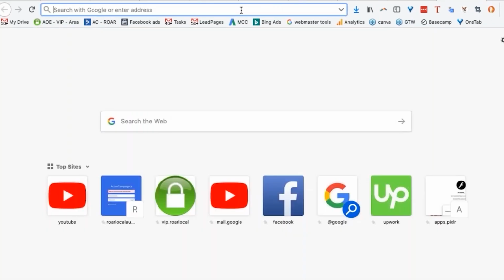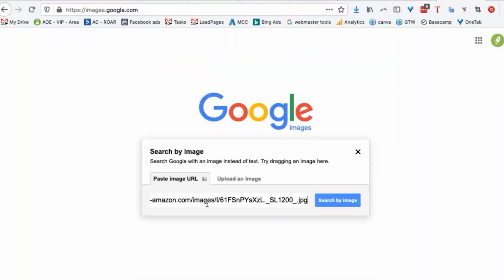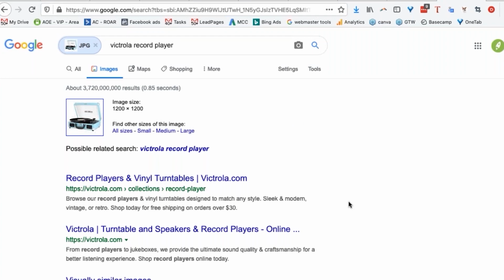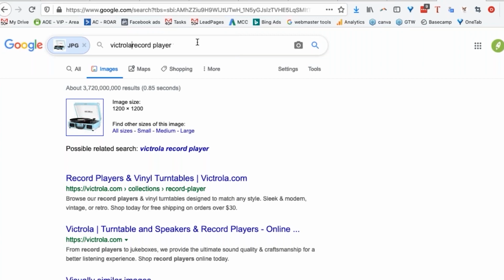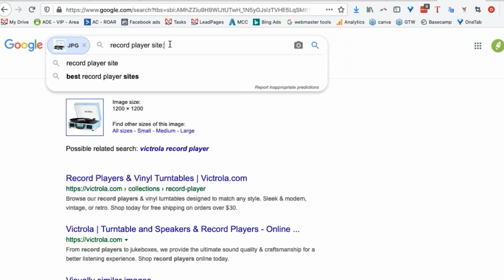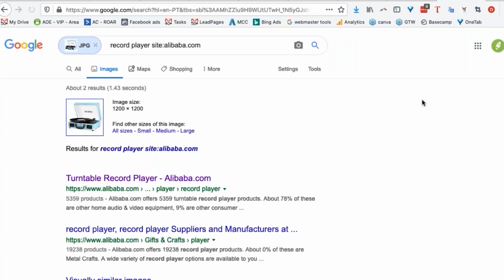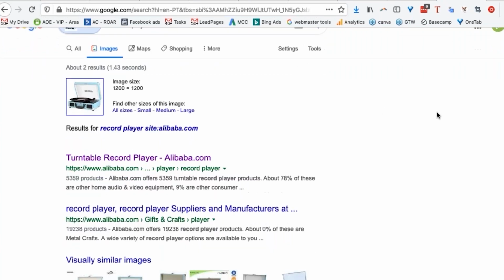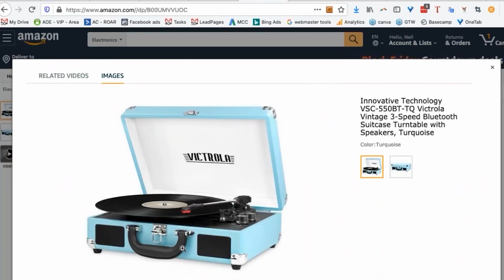HOW TO FIND OUT THE SUPPLIER FOR A PRODUCT YOU WANT TO SELL ON AMAZON